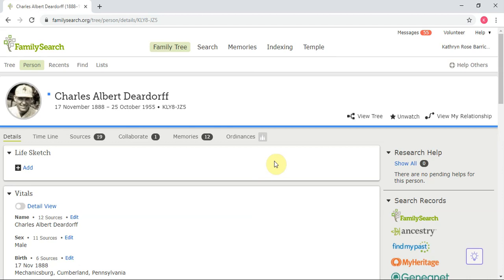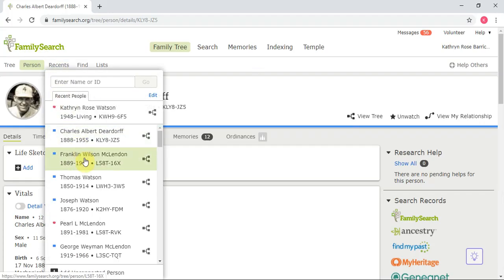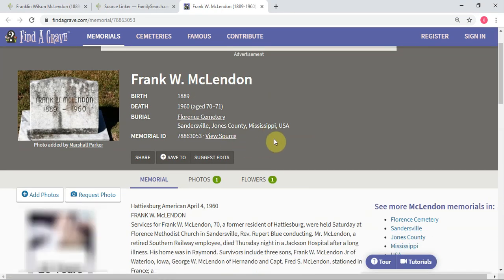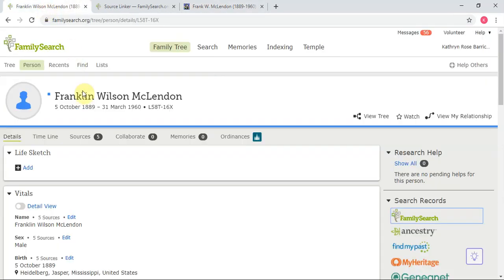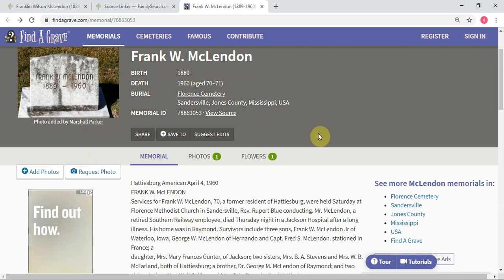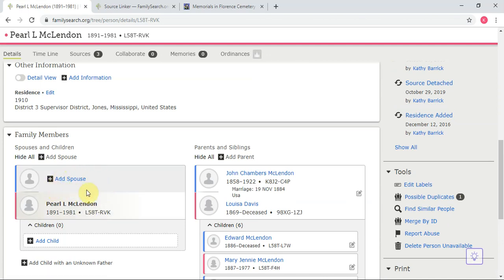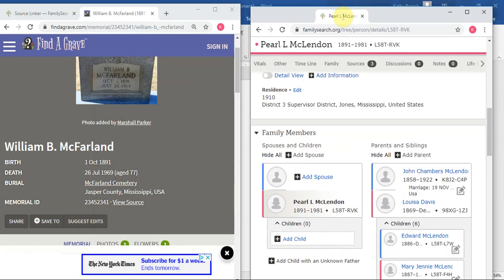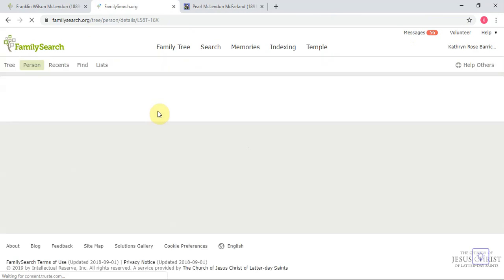19 Findagrave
Findagrave is a very useful website to find more information about my ancestors and their family members